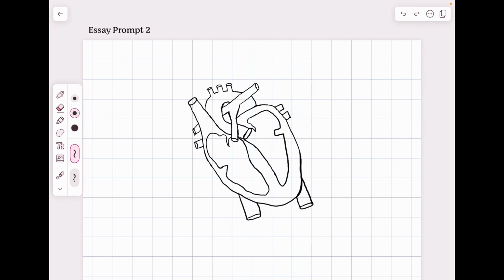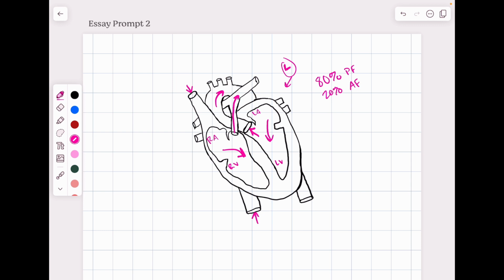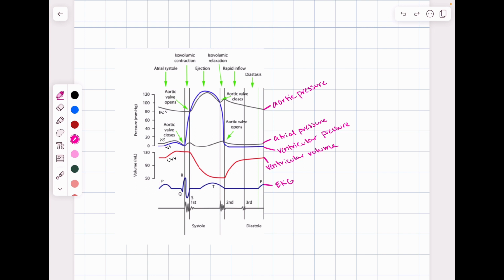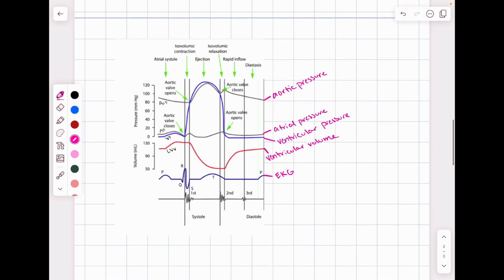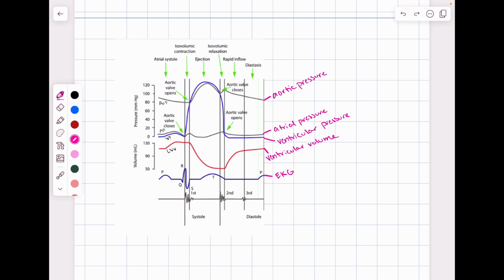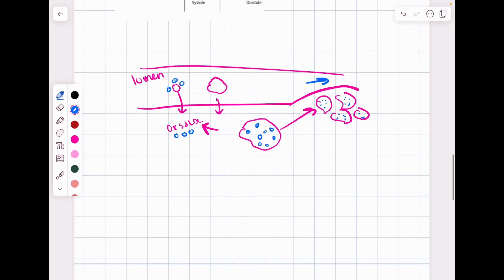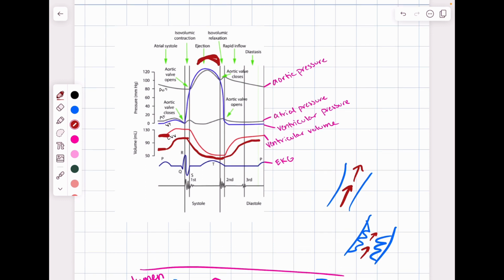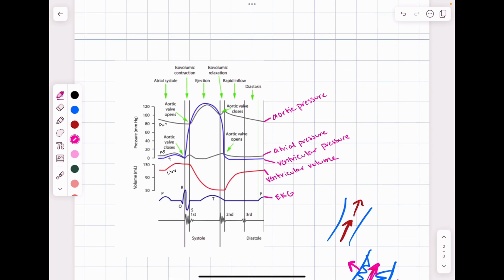Essay Prompt 2